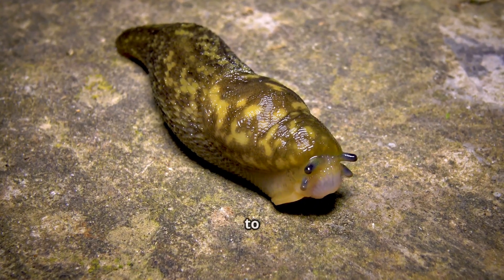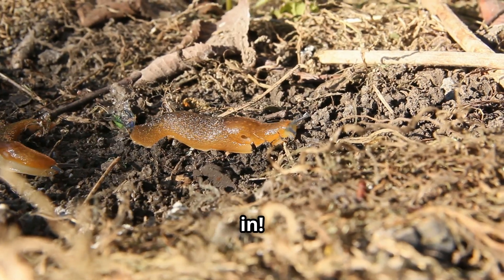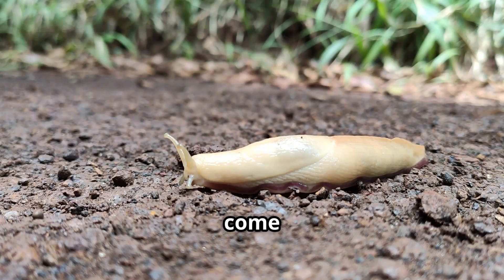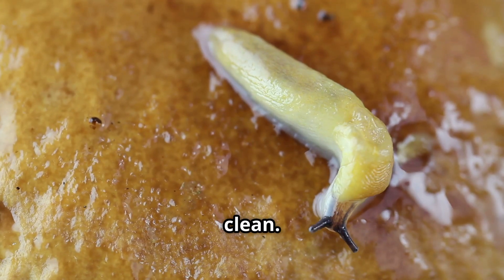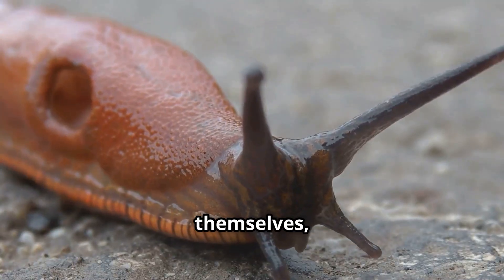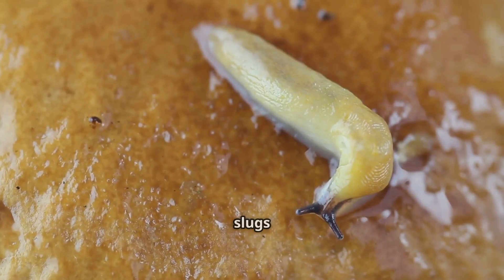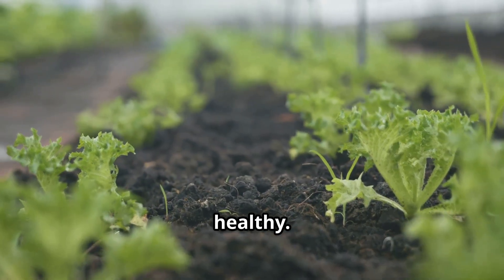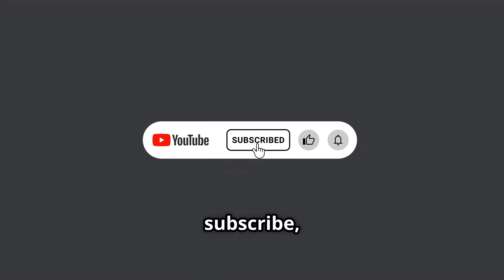Super Slugs! Slimy, Cool, and Full of Surprises!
In this fun and educational video, kids will discover awesome facts about slugs—where they live, what they eat, who their predators are, and how they help the environment. Perfect for curious minds who love learning about nature’s tiny recyclers!